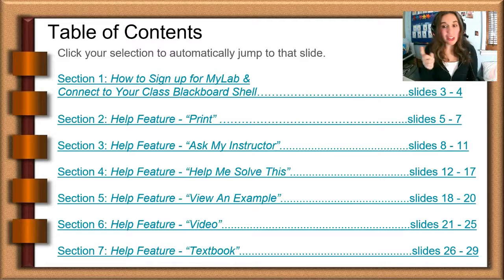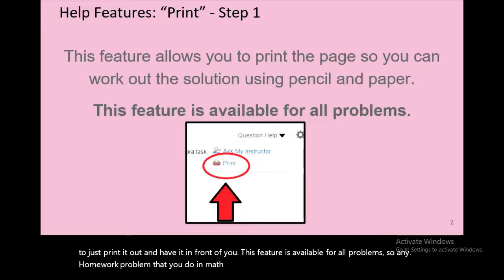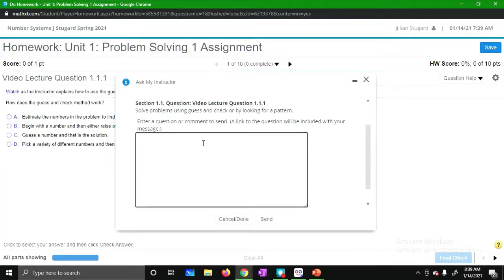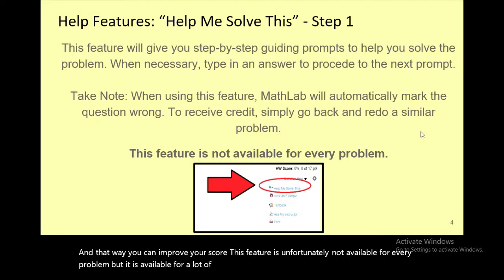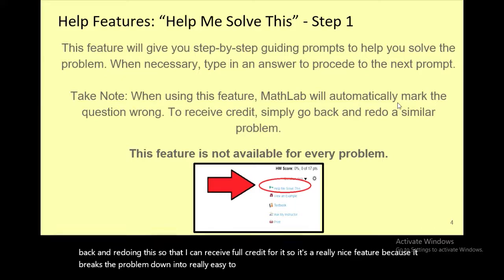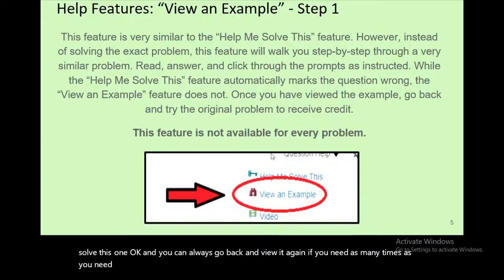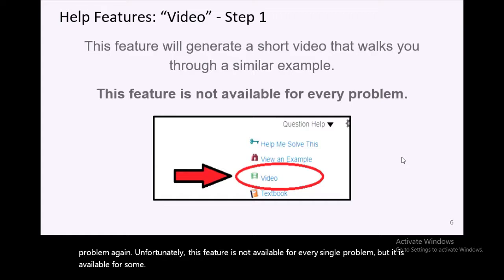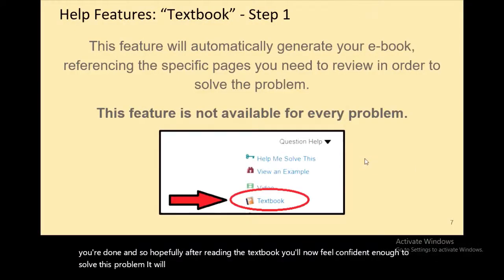How to use the Help Features in MathLab when Completing Homework Assignments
This video will walk you through the Help Features located directly in MathLab as you complete your homework assignments so that you can get help in real time if you are struggling with a homework problem.